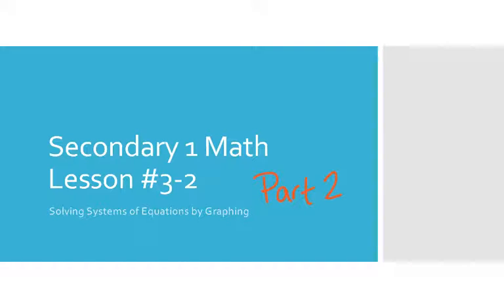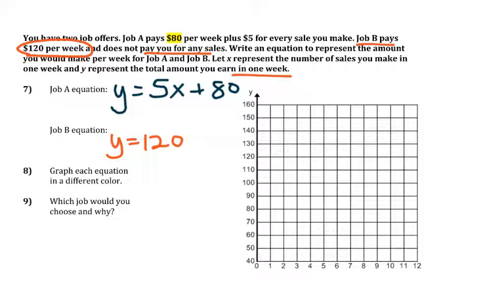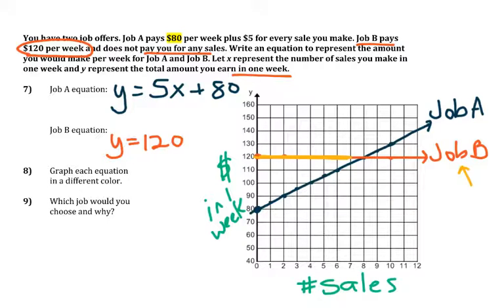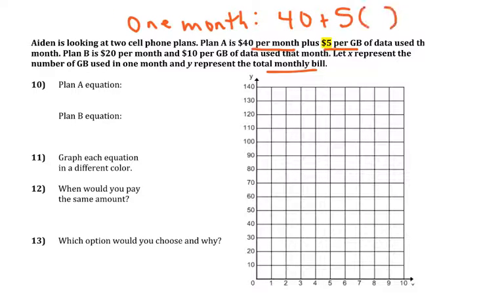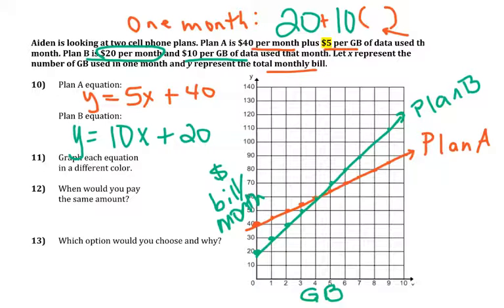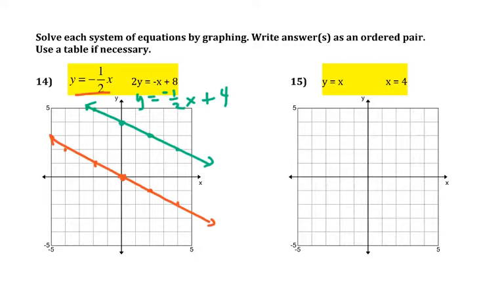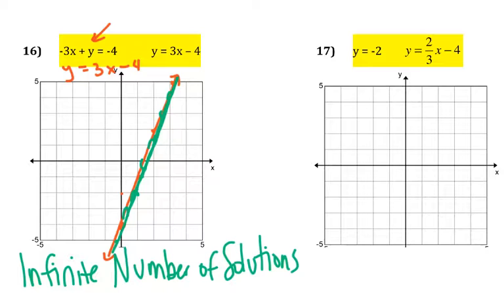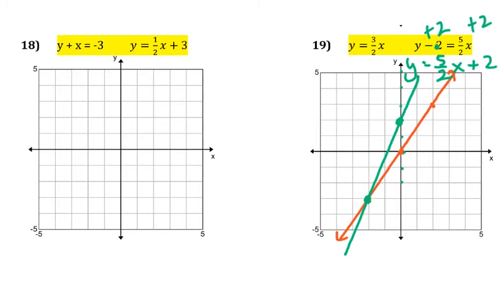Lesson #3 2 Part 2